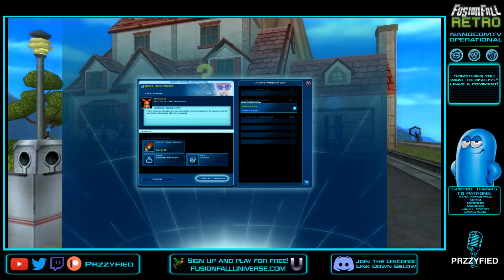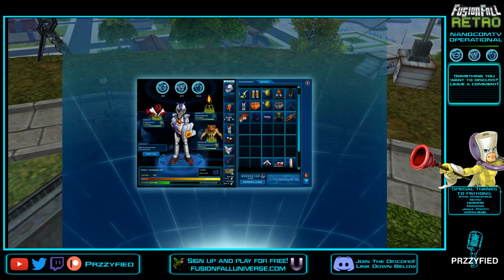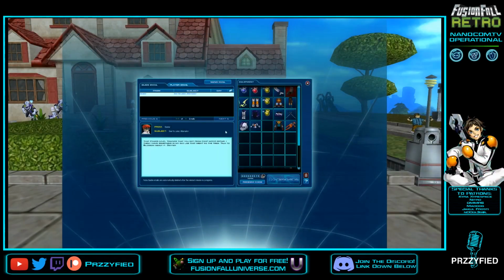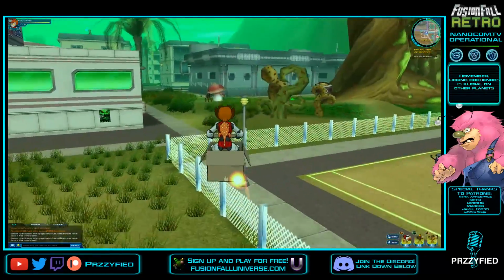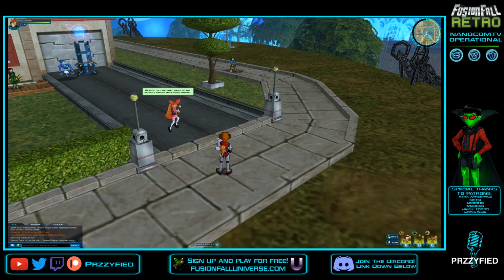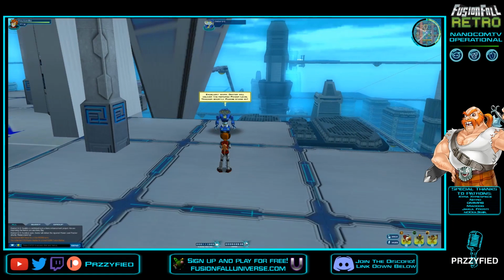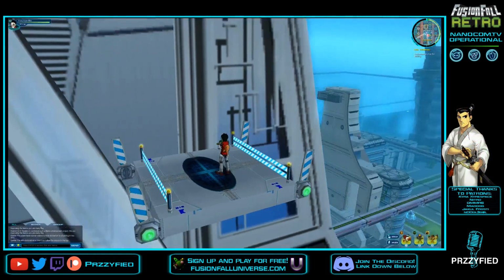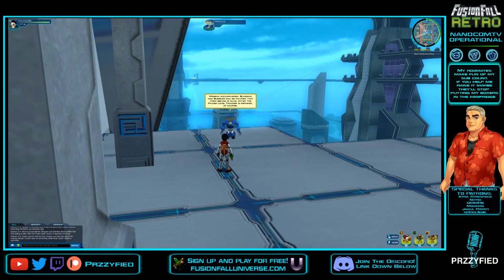FusionFall Retro Playthrough [Part 88] - Ms. Hasn't-Been-Missing-For-Months-Now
Welcome back! In this part, we continue on with doing some of the Dexter guide missions, exploring a really interesting part of the Buttercup questline, and talk about some of the old cut features from the original FusionFall, and how the game has changed throughout the years.